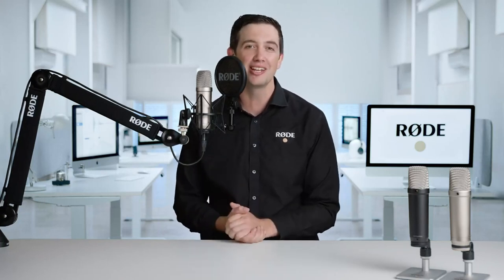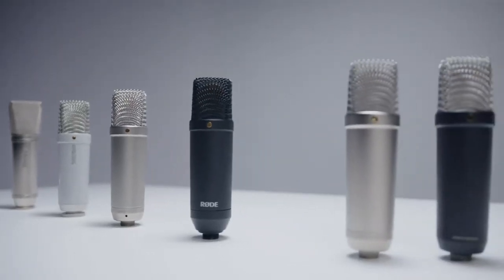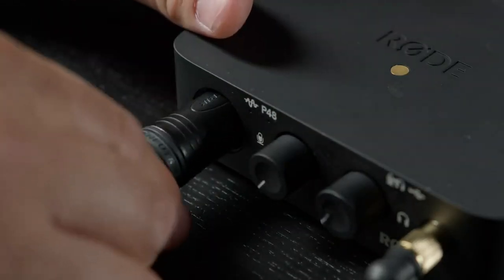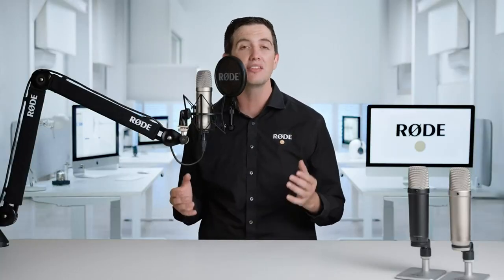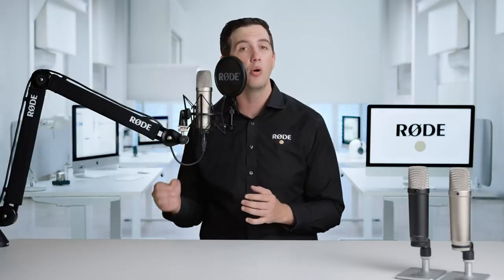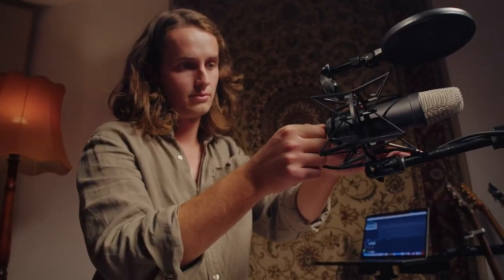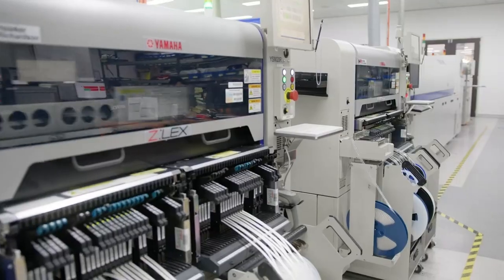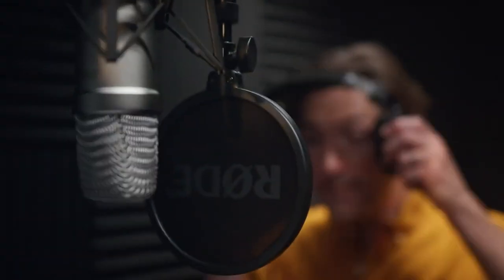RØDE NT1 5th Generation Large Diaphragm Studio Condenser Microphone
Amazon com  RØDE NT1 5th Generation Large Diaphragm Studio Condenser Microphone with XLR and USB Out